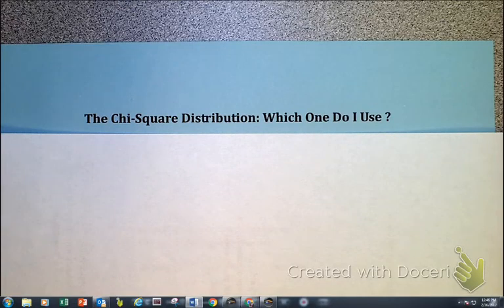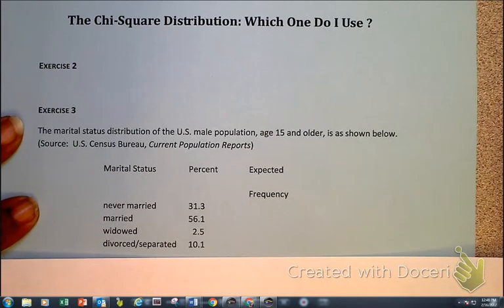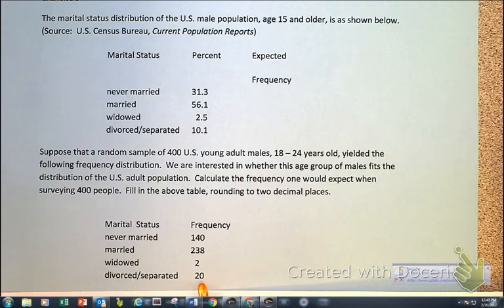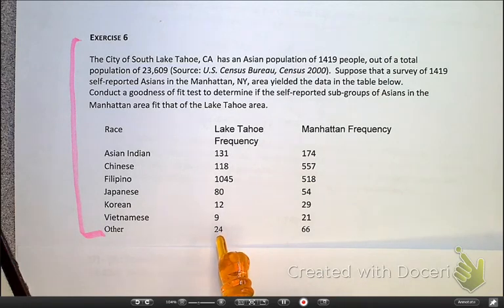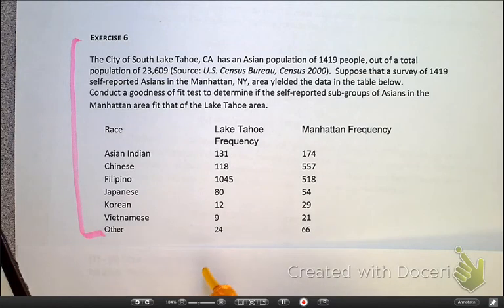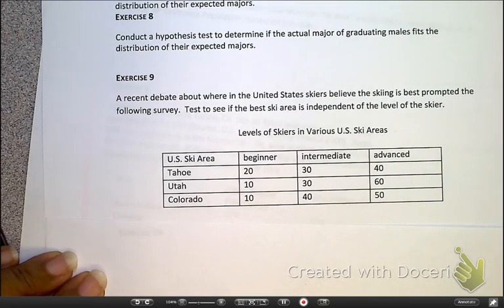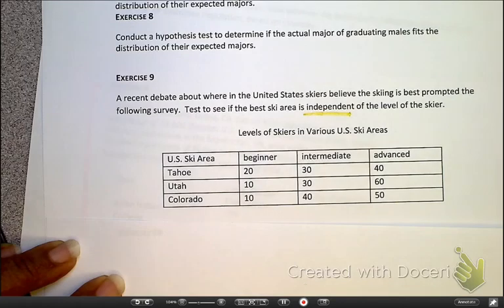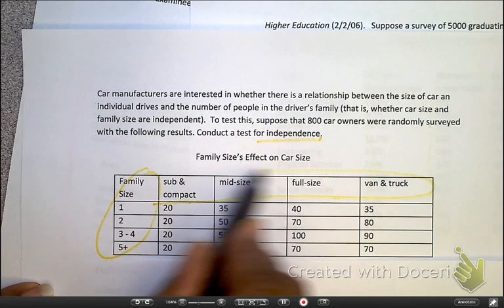11 Chi Squared- What Test do I Use?